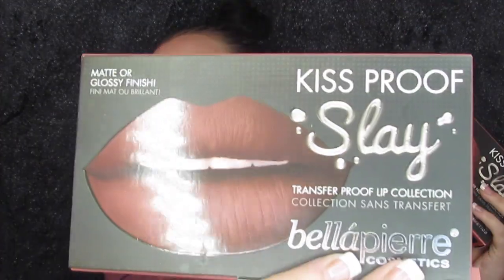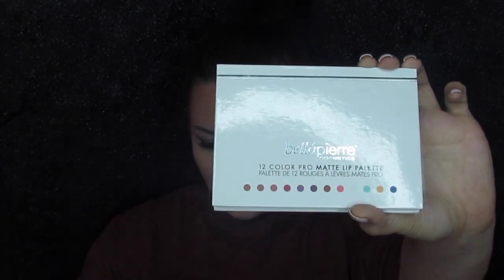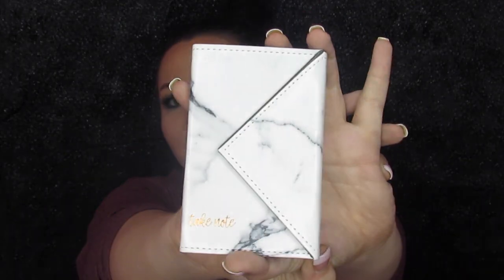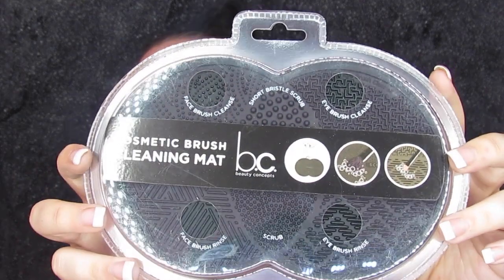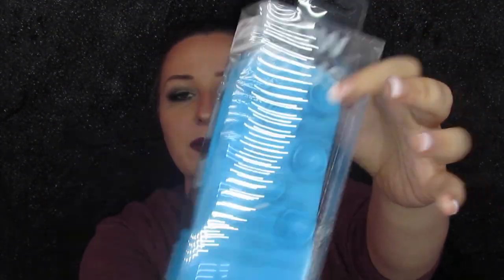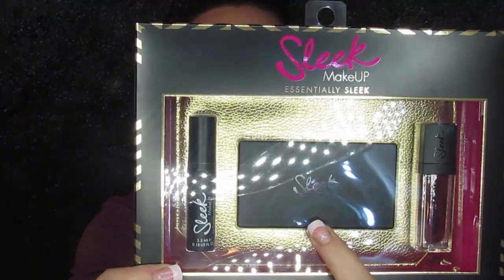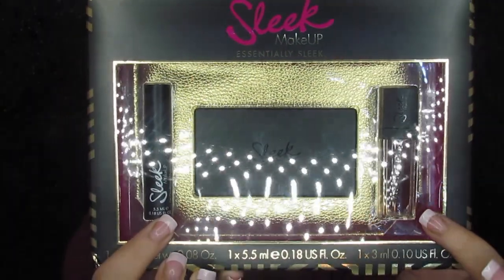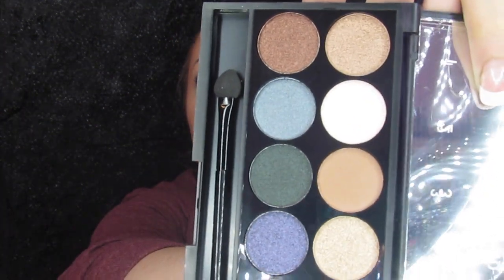TJ MAXX HAUL | SLEEK COSMETICS, BELLAPIERRE | MAKEUP FLO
Sorry for the late upload y'all! But better late than never right! lol.
Here is my latest TJ Maxx haul and I can't wait to show off some of these products in their own videos!